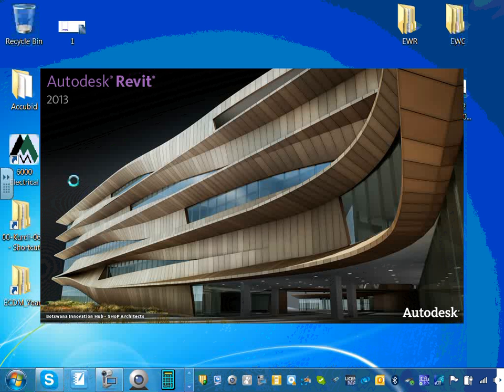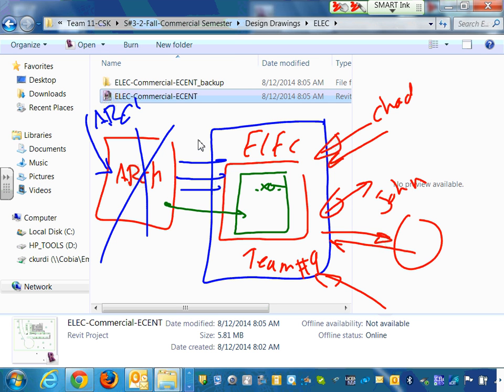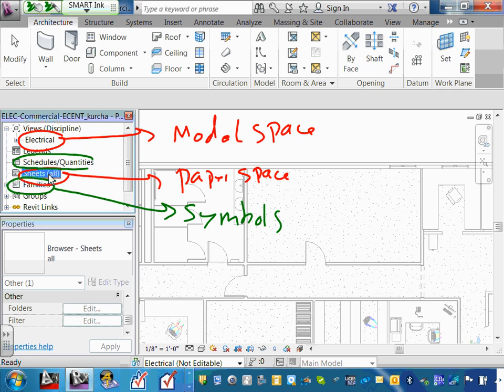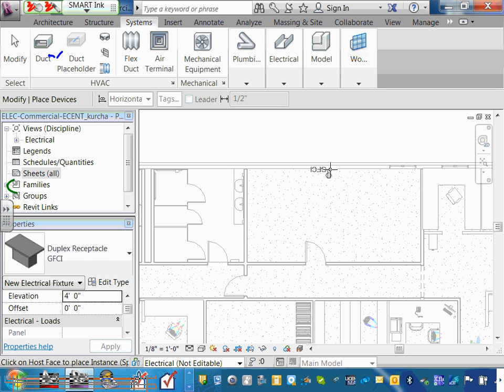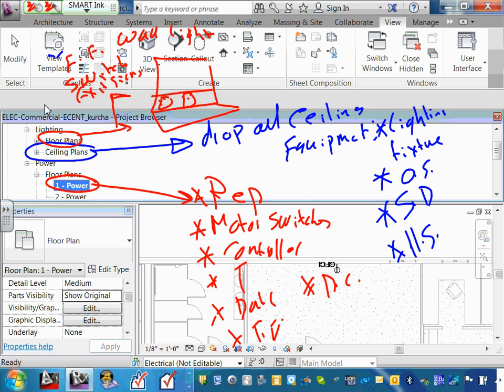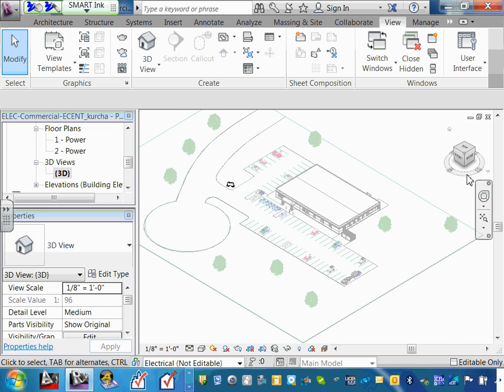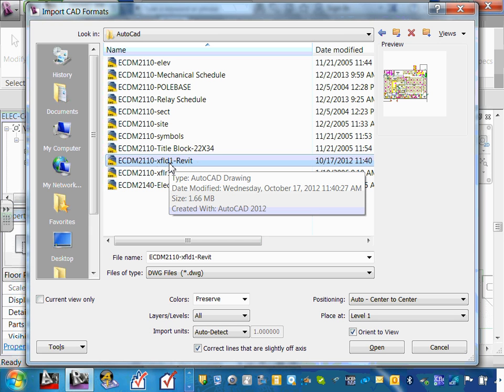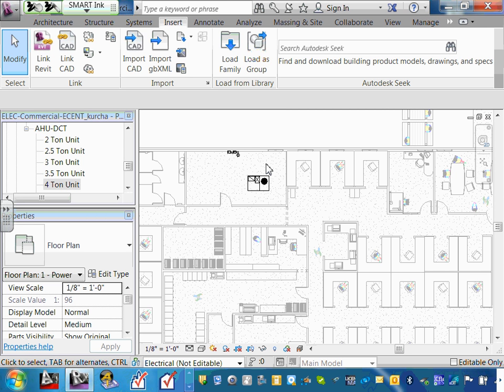Revit MEP Fundamentals 1 08 20 14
Revit MEP Fundamentals